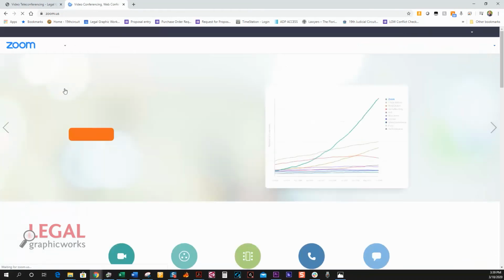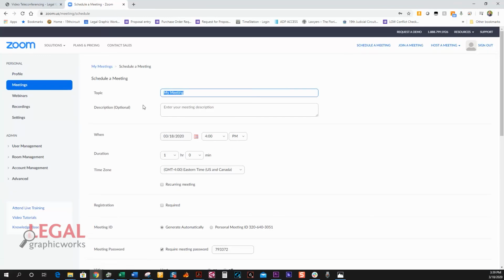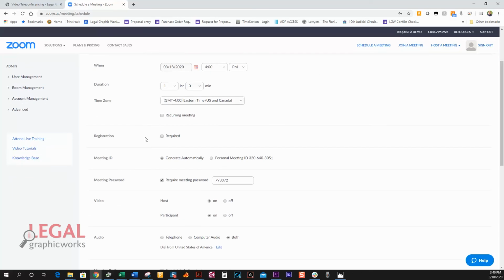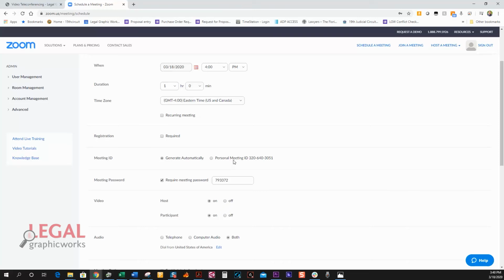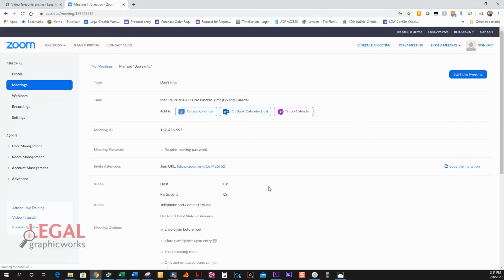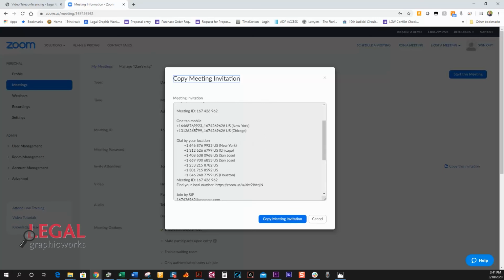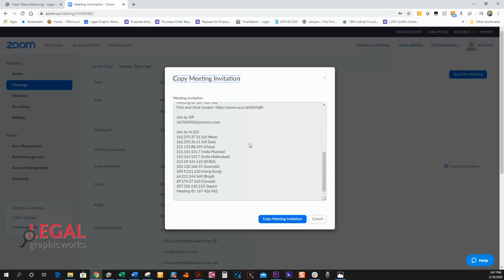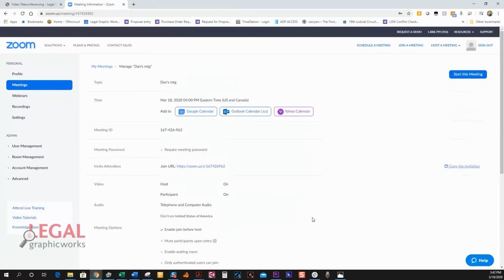How to use Zoom Meeting for video sharescreen conference during the coronavirus crisis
Legal Graphicworks (LGW) is here for you during the coronavirus (covid-19) crisis.

Legal Graphicworks is a premier litigation and trial support firm consistently exceeding clients’ expectations through unparalleled attention to detail, superior customer service, multimedia demonstrative aids and the ability to refine complex information into a simple, compelling story.

The team at Legal Graphicworks are experts in effective, persuasive communications and mediation and courtroom presentations, such as state-of-the-art animation, Powerpoint demonstrations, compelling settlement documentaries, dynamic graphics and accurate medical illustrations.

With offices in West Palm Beach, Orlando and Tampa, Florida; New Orleans, Louisiana; and Houston, Texas and national trusted partners, Legal Graphicworks is able to support your video depositions, presentations, trial exhibits and trial technician operator needs throughout the U.S.